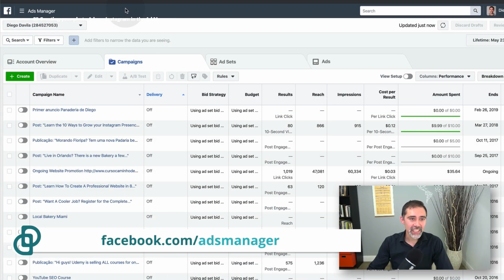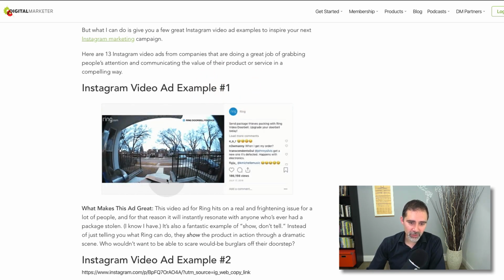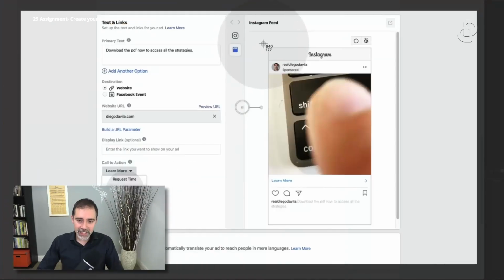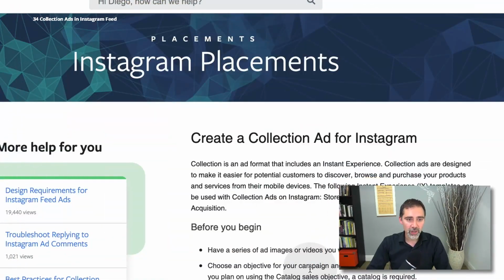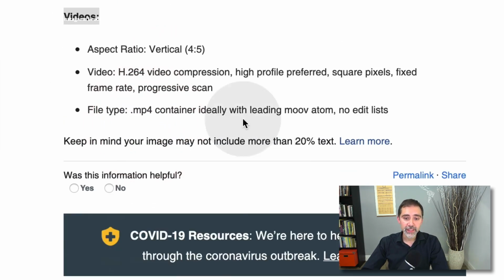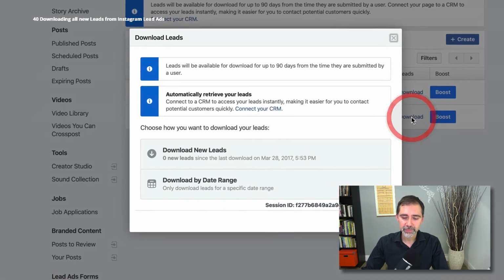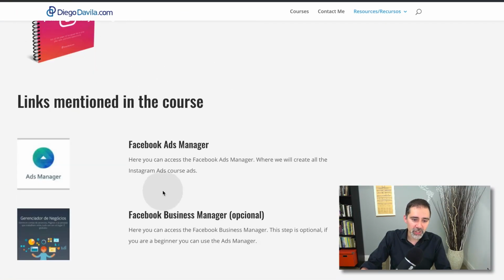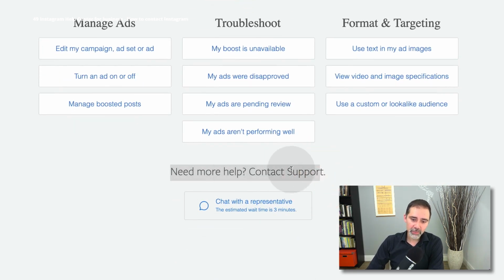Instagram Ads Masterclass Create Instagram Ads that Sell - Part 2